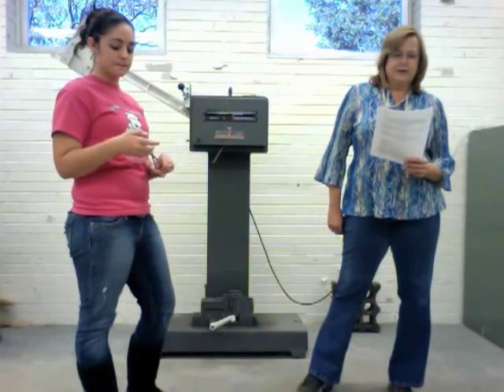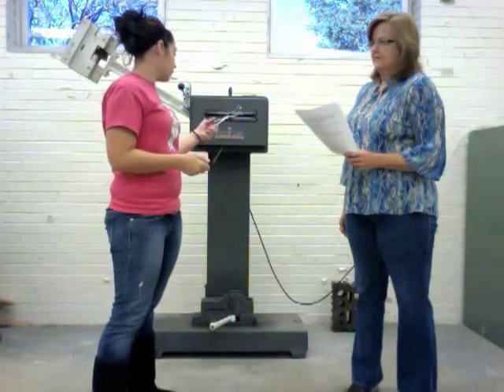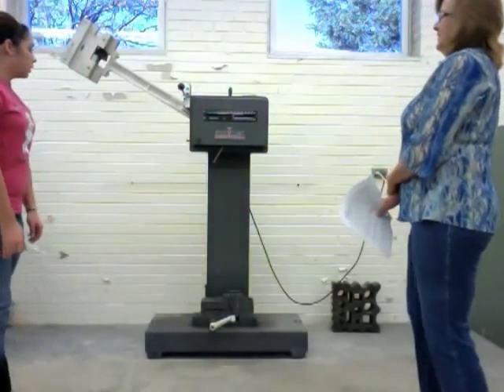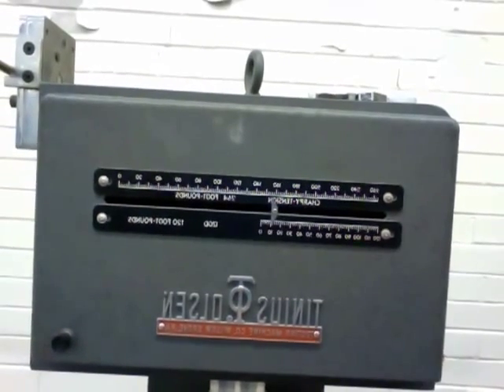Izod Impact Test‬ اختبار الصدم